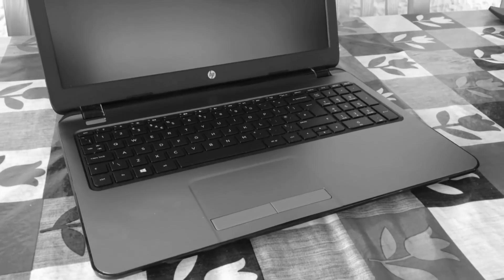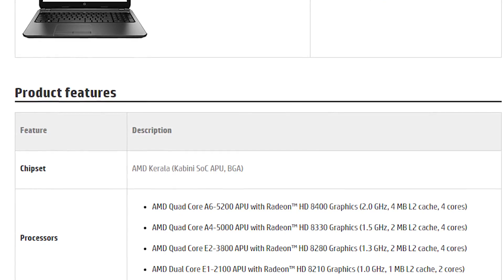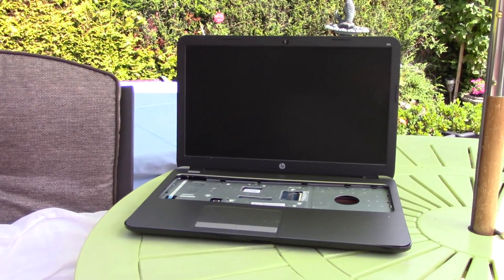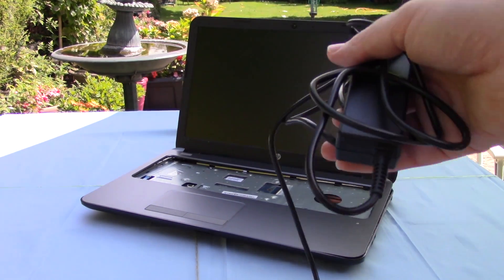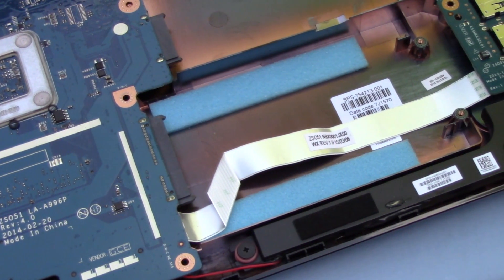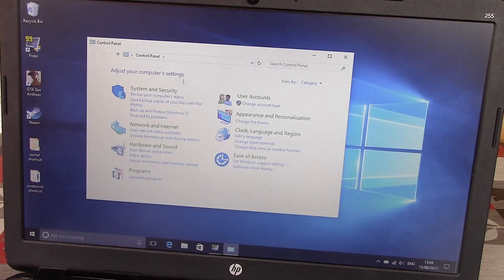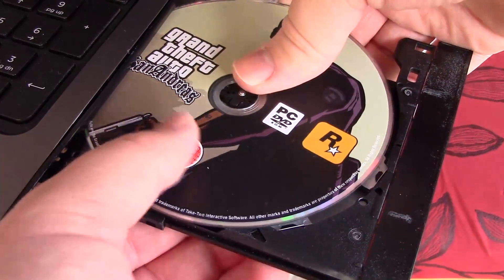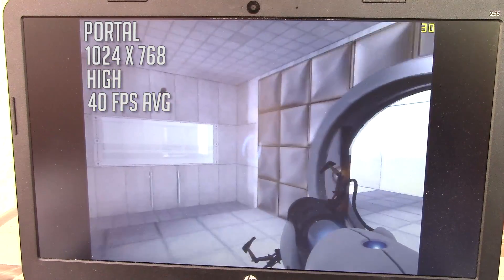I found and restored a free laptop from the dump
It can be quite handy living near a waste recycling center that also deals with old electronics. Today we're taking a look at an old HP laptop that had definitely seen better days, but with a little care and attention fixed up quite nicely.

Specs:
AMD E1-2100 1GHz Dual Core CPU
4GB DDR3
500GB HDD
HD 8210 GPU